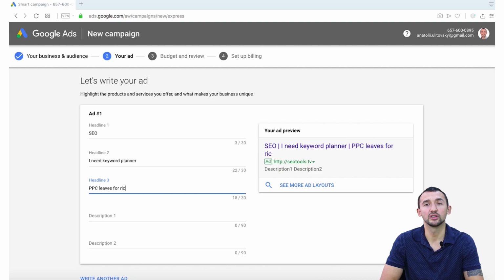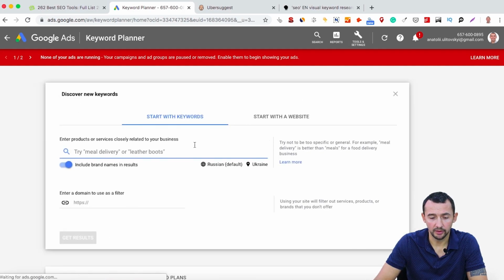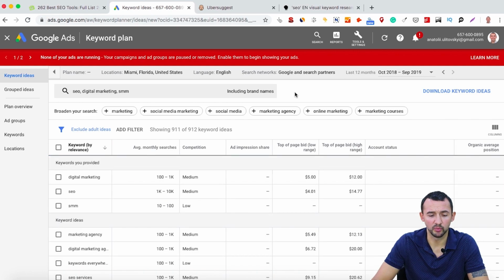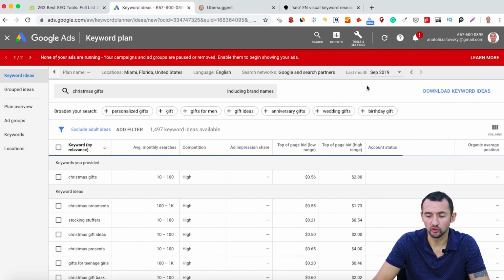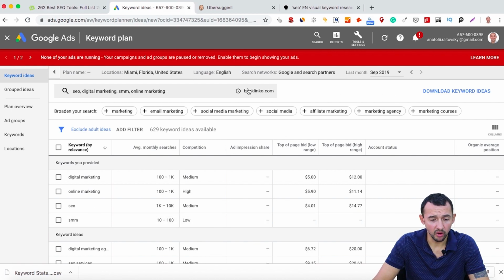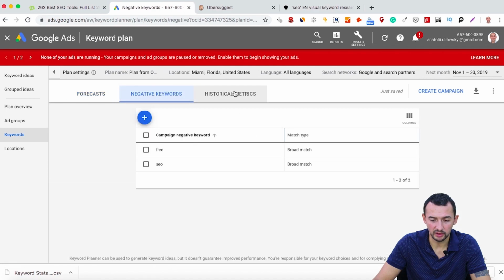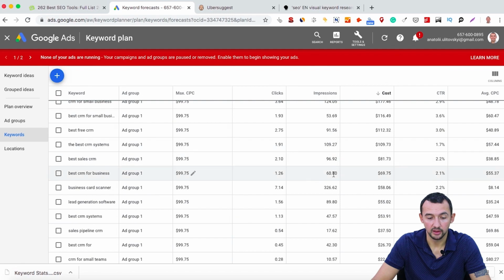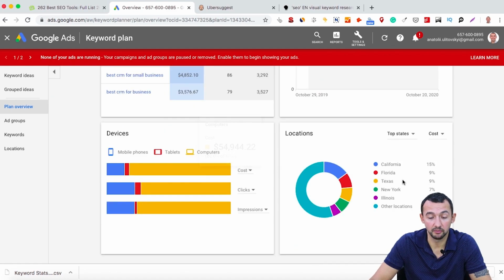Google Keyword Planner VS Other Free & Paid Keyword Tools (Full Tutorial)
Keyword Planner is a free tool. Google created this tool to help PPC advertisers. Wherein, all marketers use this tool. Even if you have paid tools like Semrush, Ahrefs or Moz there are a lot of advantages of using Keyword Planner. It's especially important for local SEO and analyzing devices data.

For example, when webmasters create content they usually pay attention for desktop version of their websites. However, mobile traffic will continue to increase and surpass desktop traffic because the number of smartphone users is increasing all the time. Today mobile traffic is 76.07%, desktop 23.54% and tablet 0.39%. Some keywords are completely mobile.

In this video, I’ll show you the advantages and disadvantages of using Keyword Planner. I’ll compare data with other keyword tools. The best part is coming.

2:26 How to use Google Keyword Planner?